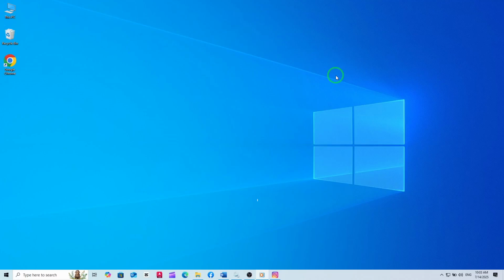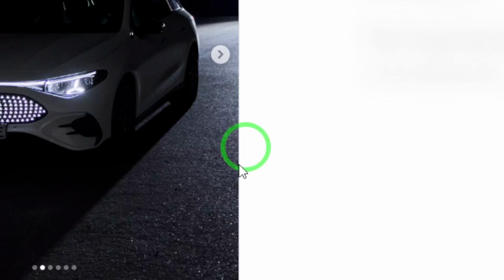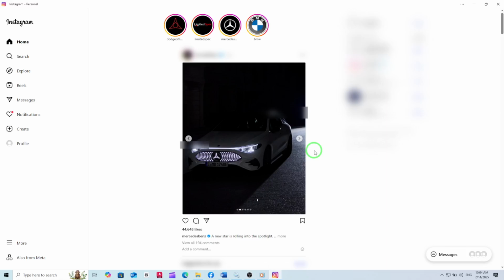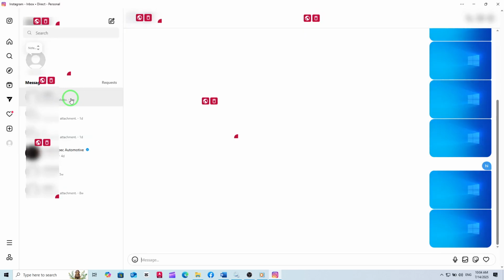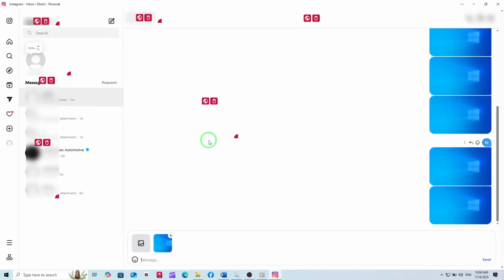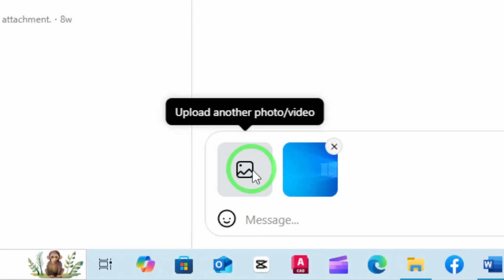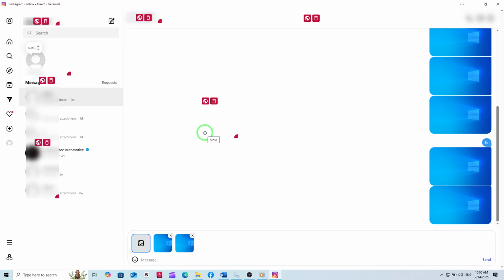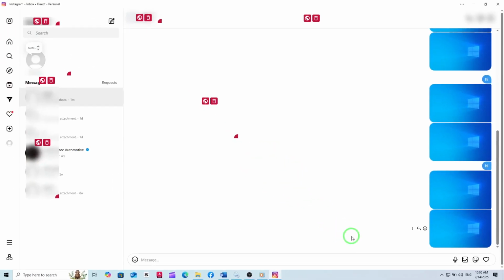How To Send Multiple Photos To Chat With Text On Instagram App On PC (New Update)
Learn how to send multiple photos to chat with text on Instagram app on PC using the new update. This step-by-step guide will help you quickly share several photos and add your message in one go, making Instagram messaging on desktop more efficient than ever.

Follow these steps to send multiple photos to a chat with text on Instagram from your PC:

1. Open Instagram app

2. From the left side menu, click on Messages icon

3. Find the chat you want, click on the photo icon at the message bar

4. Choose one of the photos, click Open

5. Click on Upload another photo/video, choose more of the photos

6. Write your comment, click Send

By following these instructions, you can easily send multiple photos with a comment in any Instagram chat on your PC. This updated method streamlines sharing moments with friends or groups directly from your desktop, saving you time and effort. Perfect for anyone who wants to manage Instagram DMs efficiently on a computer. If you found this tutorial helpful, check out more Instagram tips and updates on the channel.-

Chapters:
00:00 Intro
00:12 Soultion
01:05 Outro